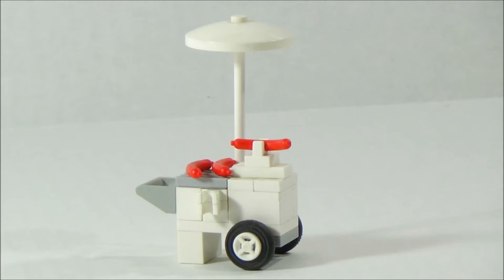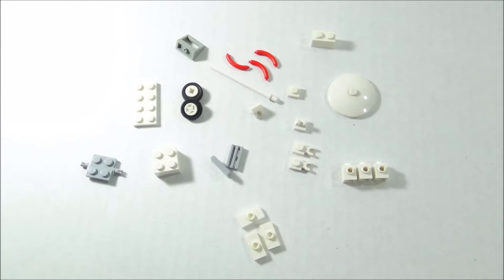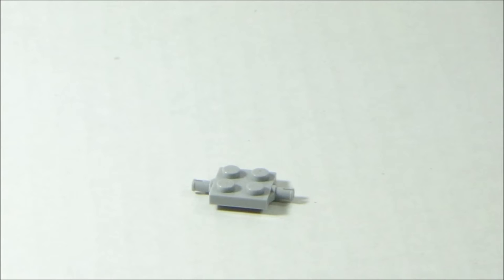LEGO How To (Hot Dog Cart)